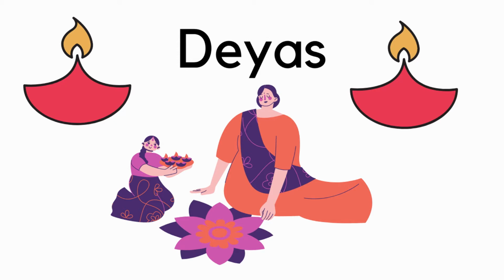Divali Preschool Circle Time. Vegetable Deyas. S s- Santa Flora 11/13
Divali Preschool Circle Time about Divali and Making Deyas. Ministry of Education curriculum.